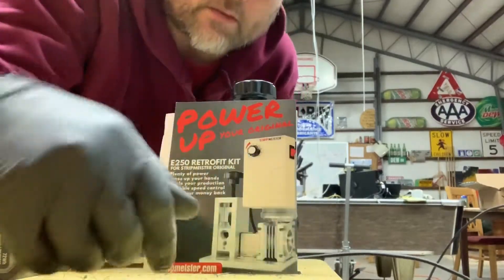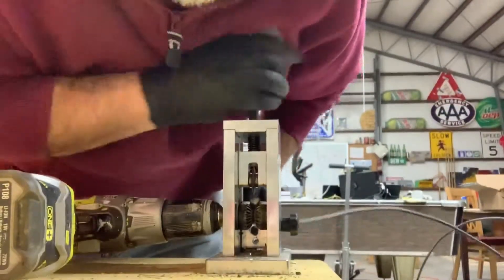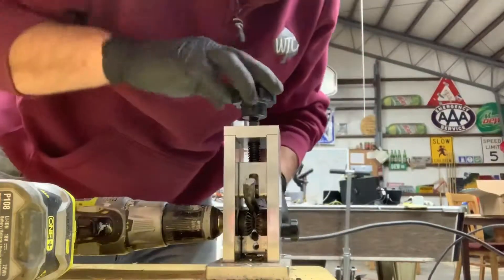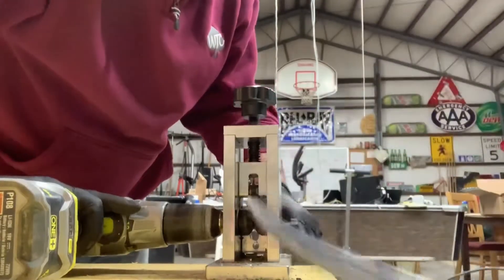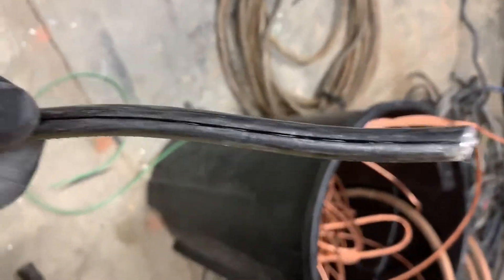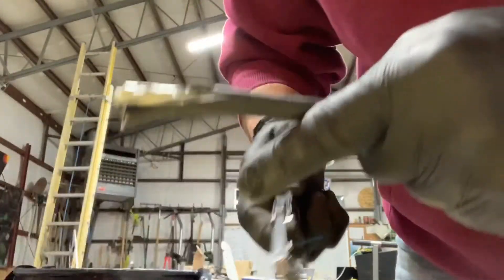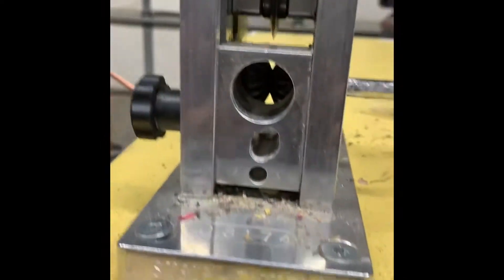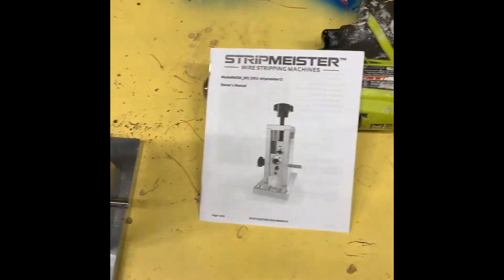STRIPMEISTER review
STRIPMEISTER vsm_001